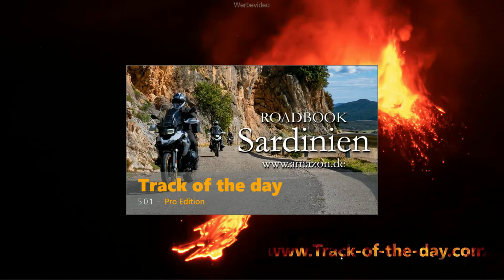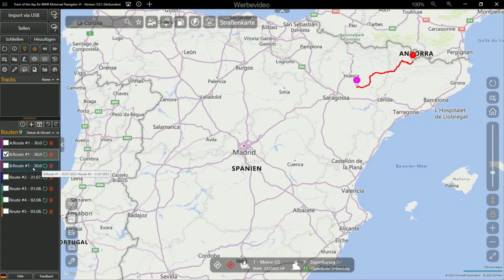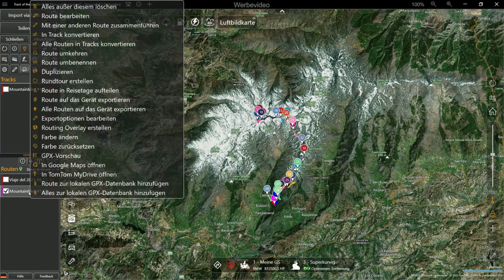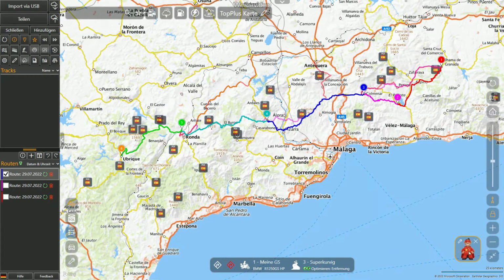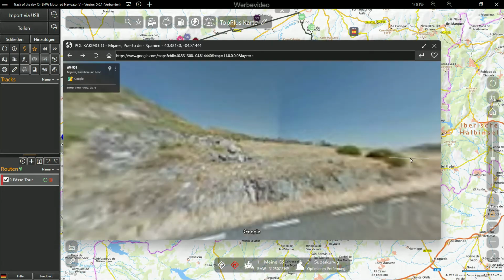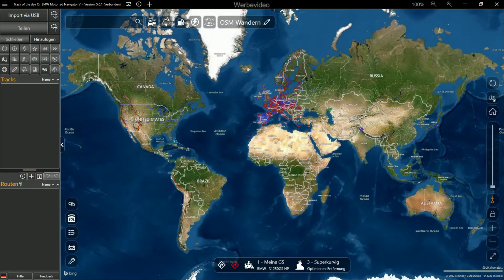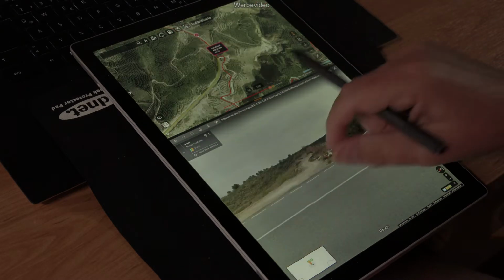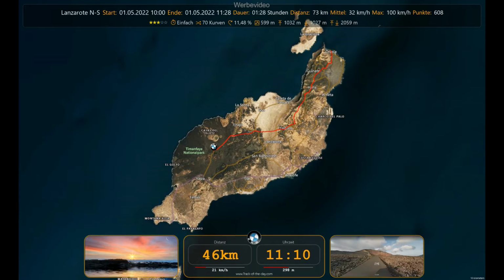Track of the day 5.0 - What's in it? - The best route planner - Tutorial - Garmin - TomTom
This video gives you an overview of the most important functions of Track of the day 5.0. So you get a quick impression of how this Windows app can make your life more beautiful and better :-)

00:00 - Intro
00:12 - Windows & Mac
00:20 - Route Types
00:36 - Adaptive user interface
00:49 - Import tracks, routes & POIs
00:59 - Use with multiple monitors
01:05 - Import & Export via USB
01:14 - Route planner
01:35 - Convert tracks to routes
01:42 - Splitting & merging routes
01:52 - Next & previous route
02:05 - Route planning with Google Streetview
02:21 - Shaping Points & AutoShaping
02:35 - Integration Komoot, MRA, Calimoto, Kurviger
03:09 - Use Komoot without a subscription
03:34 - Google Maps integration
03:42 - Integration of TomTom MyDrive
04:02 - Fast planning with QuickRouting
04:29 - Generate round trips
04:52 - KAKIMOTO the super curve assistant
05:50 - Route planning without limits
05:43 - Routing Profiles and Segments
06:11 - Route overview
06:29 - Export routes in ITN format
06:40 - Integrate POIs into routes
06:54 - POI export with GARMIN POI Loader
07:14 - Watermarks with routing overlays
07:35 - Create routing overlays yourself
08:02 - Customizable map styles
08:55 - 3D Terrain Viewer
09:23 - Tablet computers and mobile devices
10:23 - Integrated SQL database
10:53 - Import geocoded photos & HEIC support
11:01 - Import photos from Apple iCloud
11:23 - Creation of animated MP4 videos
11:43 - Support for 11 languages
11:59 - Windows Store app
12:20 - Free Edition & Pro License

What is Track of the Day?

GPX tracks
Tracks saved in GPX format and other data can be imported from all supported navigation devices. With devices like the BMW Motorrad Navigator VI, all recorded tracks are automatically sorted by day. The track analysis creates a detailed elevation profile and an evaluation of the speed driven. Tracks can be colored by height and tempo.

route planning
In version 5.0.1 we have integrated an even more powerful and very easy-to-use route planner into Track of the day. Complex trips can now be planned with just a few clicks. All route points can already be viewed with Google Street View during the planning phase.

Tracks from several days can be combined into one track. Tracks and routes can be divided and joined as desired. Travelday splitting creates clear daily stages from long routes.

Animated MP4 videos can be created from tracks and routes.

An SQL database helps with the professional administration of all tracks, routes and POIs. Routes and tracks can be freely converted and edited,

Gas station finder, POI super search, 3D terrain viewer, traffic conditions, rain radar, hotel search, custom maps, garage with vehicles and routing profiles, this application has everything you need for planning and preparing complex trips.